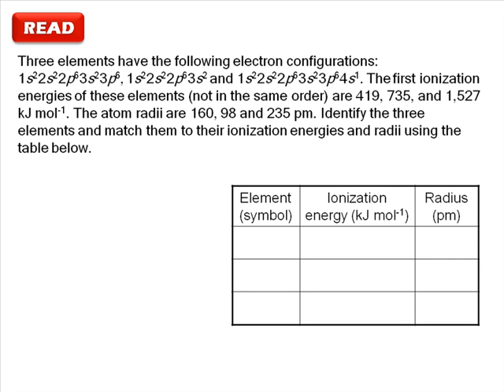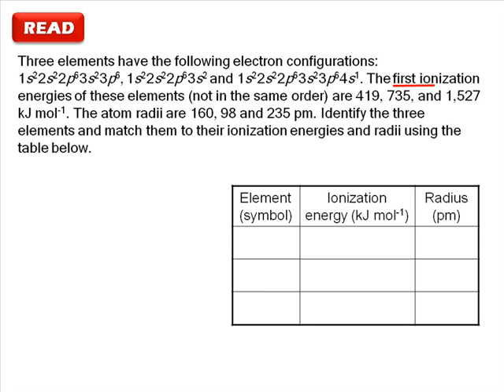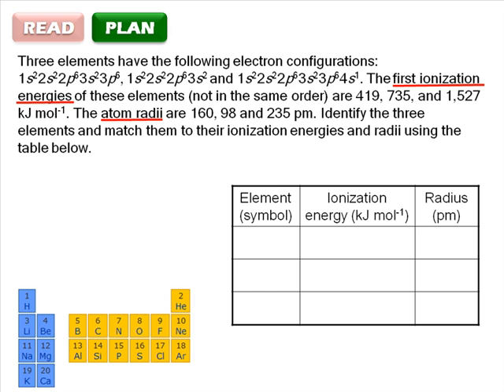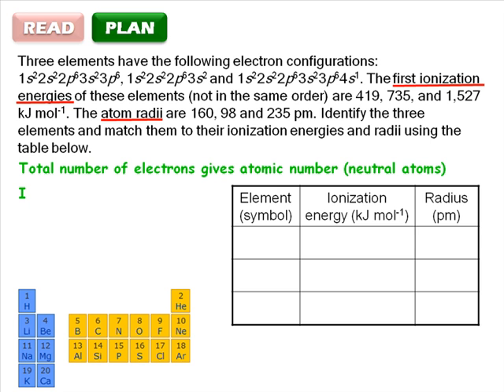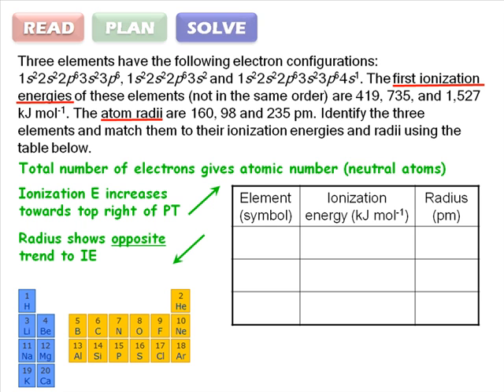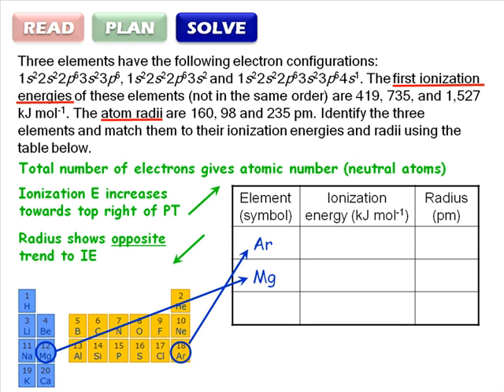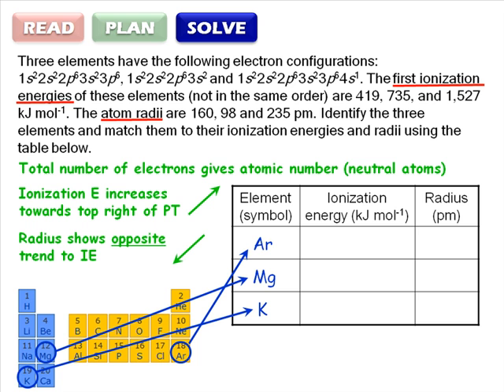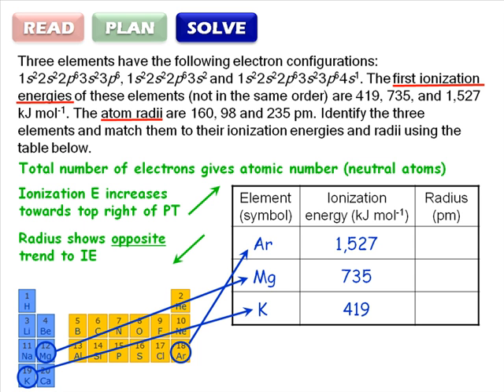RPSC 2-9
A short video demonstrating the use of a standard problem-solving strategy:
READ-PLAN-SOLVE-CHECK.